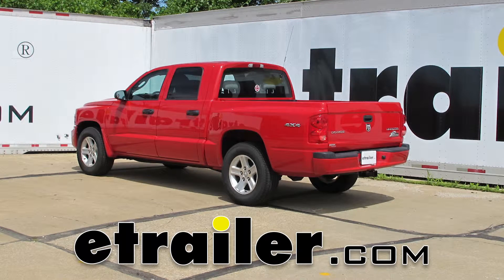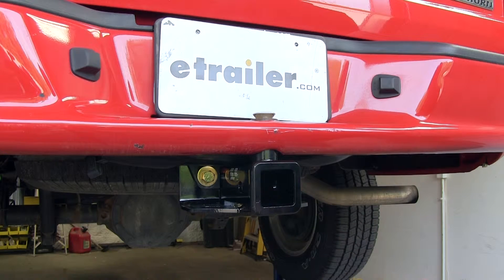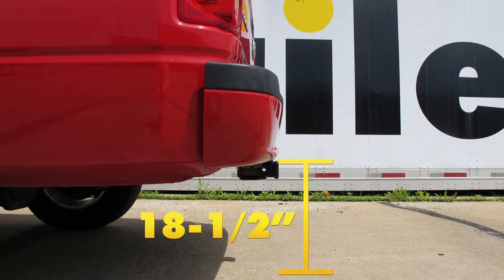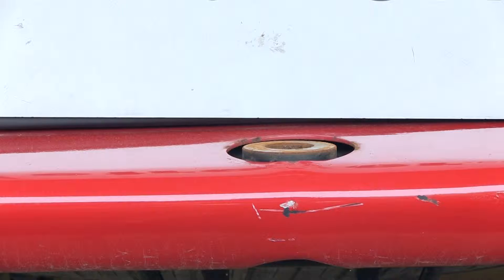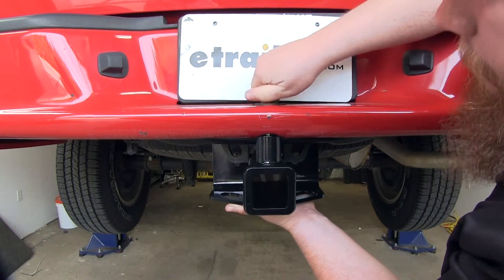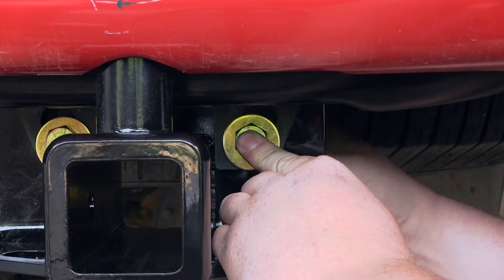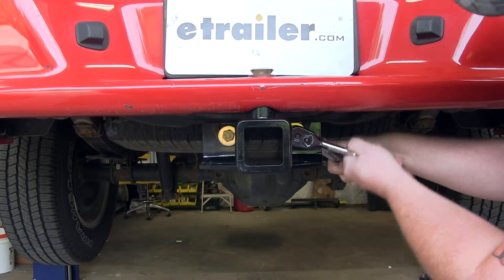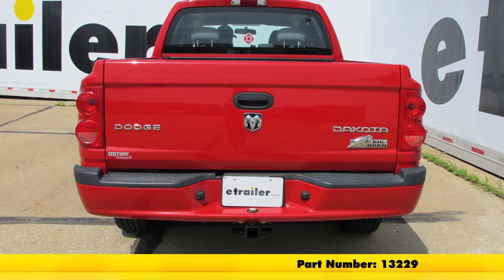etrailer | Setting up the Curt Trailer Hitch Receiver on a 2011 Dodge Dakota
Today on our 2011 Dodge Dakota, we'll be installing and taking a look at the Curt Trailer Hitch Receiver, class three with a two inch opening, part number 13229. Here's what our Curt Trailer Hitch looks like installed on our Dodge Dakota. Very easy, three bolt installation, and it requires no drilling, using the assisting holes from the factory to install it. It's made from a nice sturdy steel construction, has nice black inaudible 00:00:23 finish that's going to resist rust and corrosion. This is a class three with a two inch by two inch opening and a five inch pinhole. You have easy access to your chain hold downs here when you hook up to your trailer for your safety chains, and this hitch is rated for 500 pounds of tongue weight and 5000 pounds of towing capability. You always want to double check your vehicle's capacity, and use whichever is lower between the vehicle and the hitch. I'll give you some measurements to help choosing some accessories for your new hitch.

From the center of the hitch pinhole to the nearest edge of the bumper is three inches, and from the top of the receiver tube to the ground is eighteen and a half inches. That will help you choose accessories such as ball mounts, bike racks, or cargo carriers. Now we'll show you how the hitch is installed. To start our install, I'll point out the mounting locations. We'll be using the hole here in our bumper and these two brackets that are attached to the underneath of the bumper. In a lot of applications from the factory there is a rubber cover here that you'll pop off, but for this application it's already been removed. The next step is to raise our hitch into position and secure it loosely through our bumper with the one and three quarter inch flathead socket cap screw.

Here's our bolt. You can see there's an Allan head, feed that through the hole in our bumper. Raise our hitch up into place, line it up with the hole, and loosely secure it here in the top of the hitch. That's going to hold your hitch into position so we can secure the rest of the hardware. Next we'll take our half inch bolt and our flat washer that comes with our install kit, feed it through the bracket on the bumper and through our new hitch. On the back side it will get attached and secured with a flange nut.

That will be the same hardware here on this side also. We'll tighten it down and torque it as specified in the instructions. I'm going to first tighten the bolt here in the middle and then our two sidebolts. I'll be using a half inch Allan socket to tighten this down. Tighten the two half inch bolts using the three quarter inch socket and wrench. Now I'm going to torque our hardware as indicated in the instructions. Now with our hitch tightened and torqued, we're ready to hook up our trailer and hit the road.

That will do it for our installation and look at the Curt Trailer Hitch Receiver Class three, with a two inch opening, part number 13229, on our 2011 Dodge Dakota. .